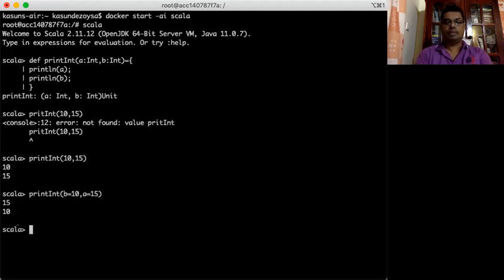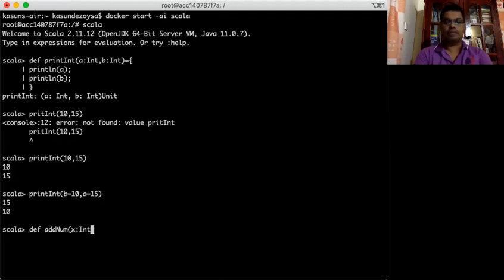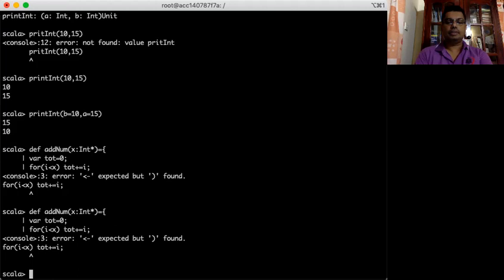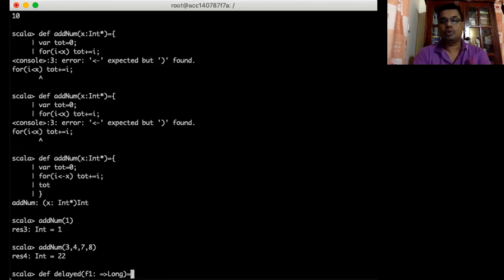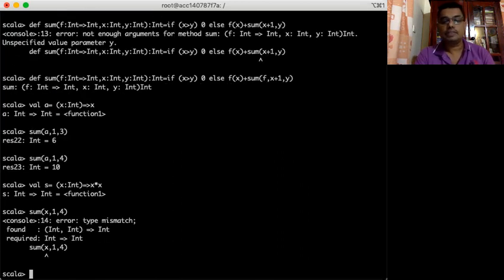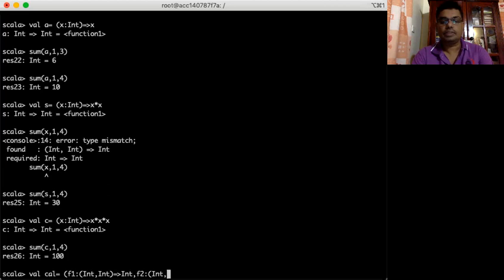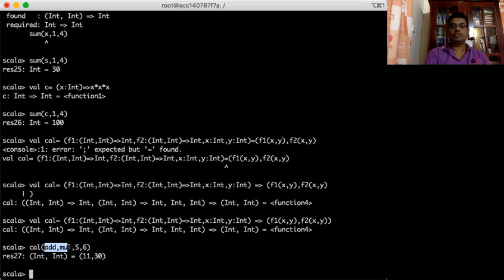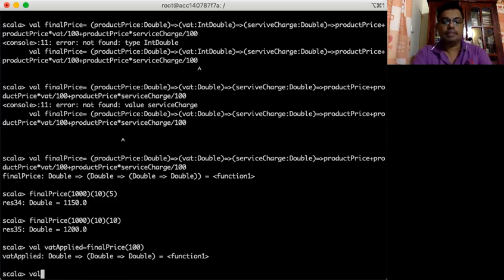Scala Lamda Function Demonstration